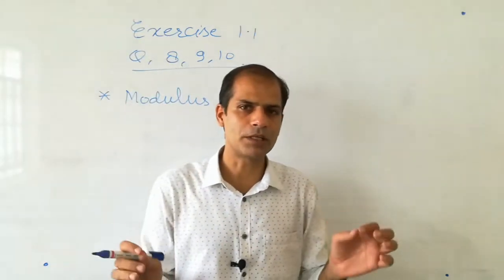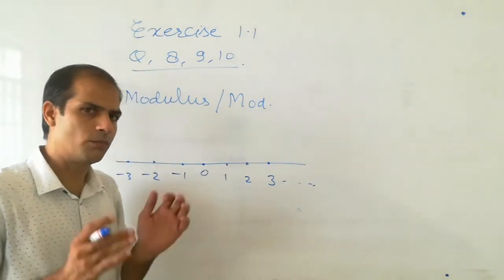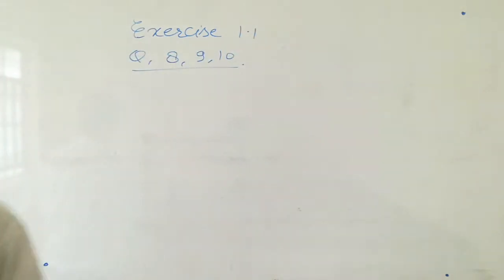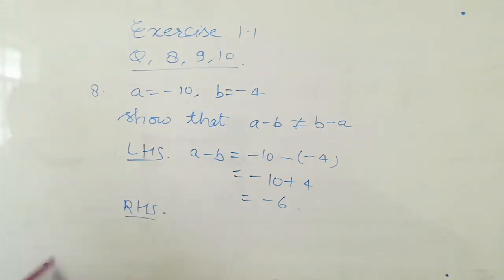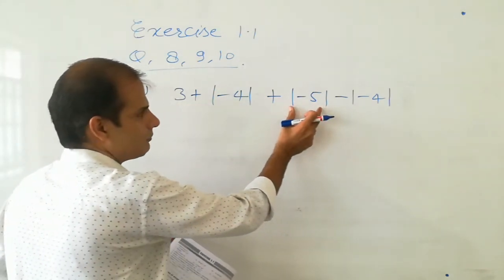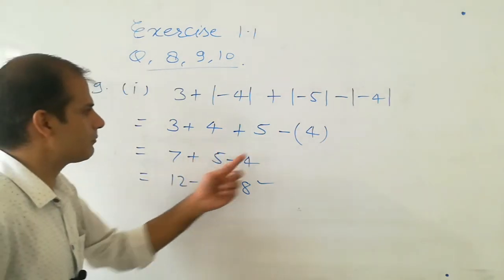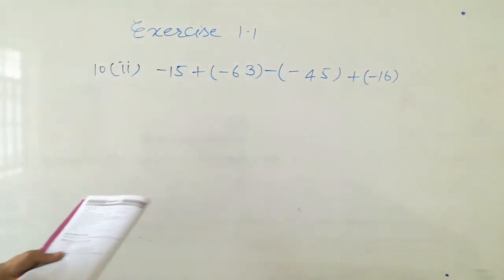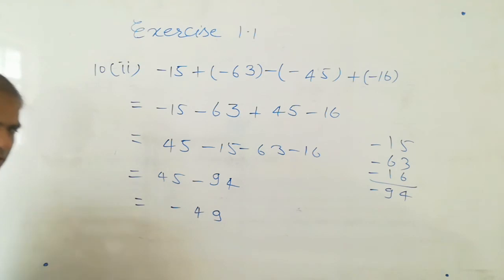Class 7 | absolute value | modulus of a number